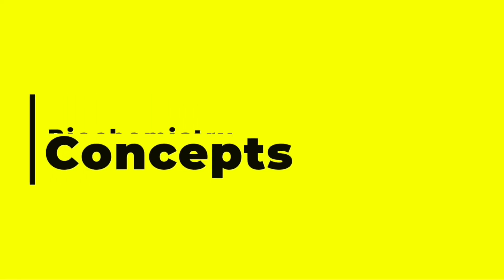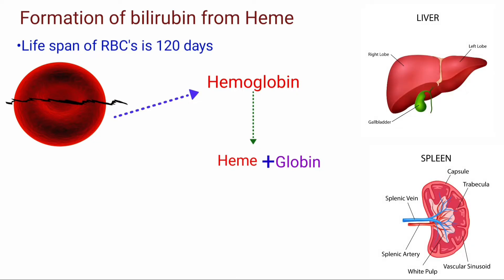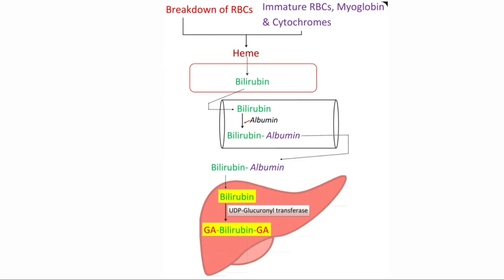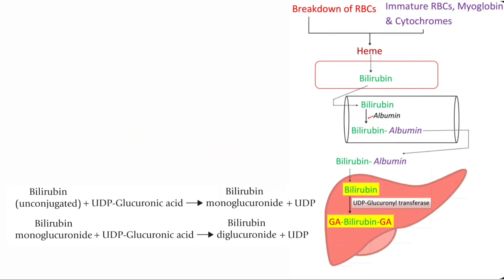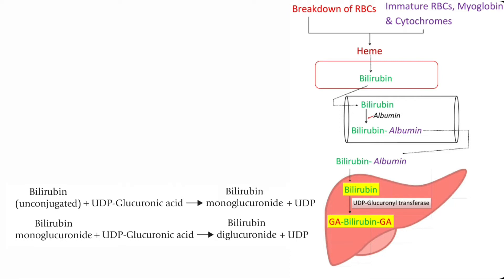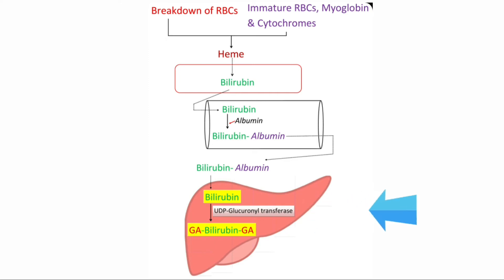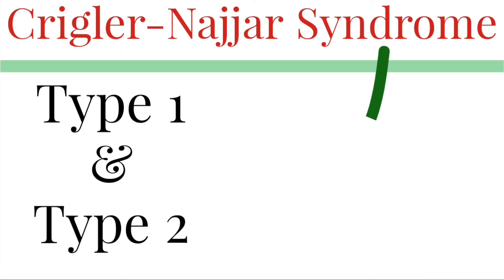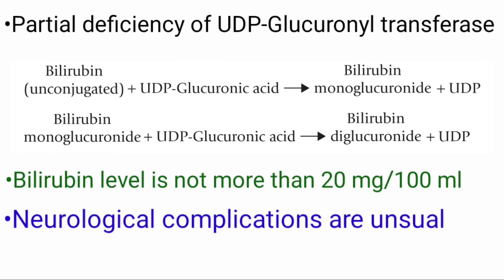Crigler Najjar syndrome : Cause , Types & Features.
This video is about :
Cause
Types and
Features of Crigler Najjar syndrome.